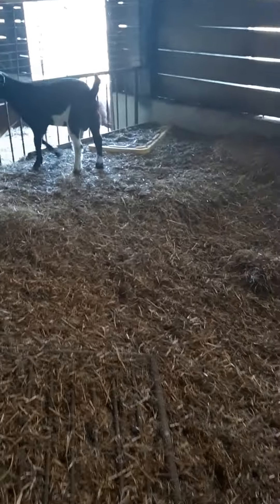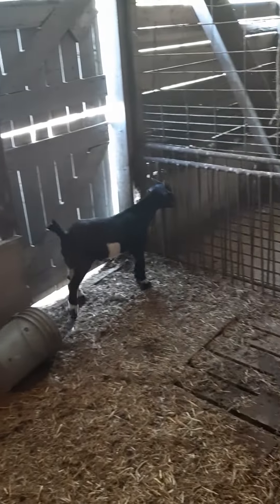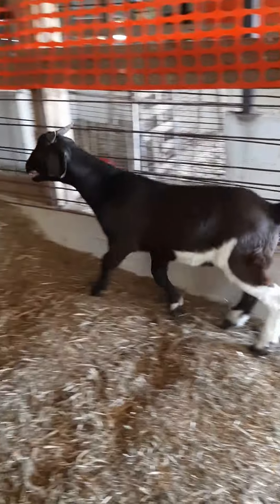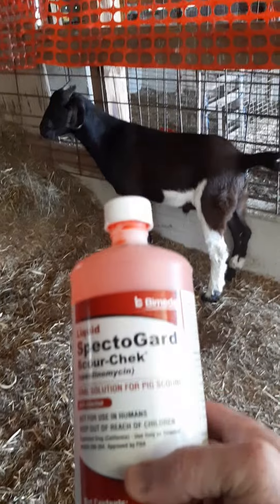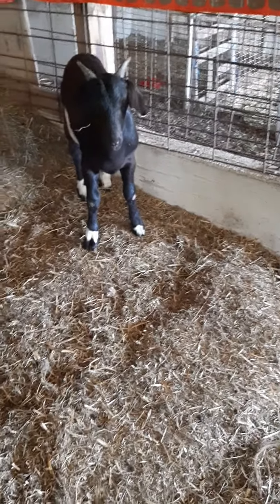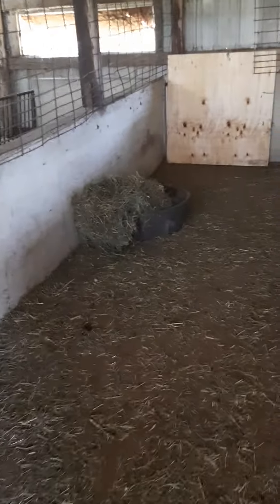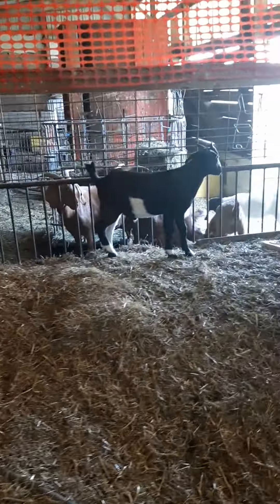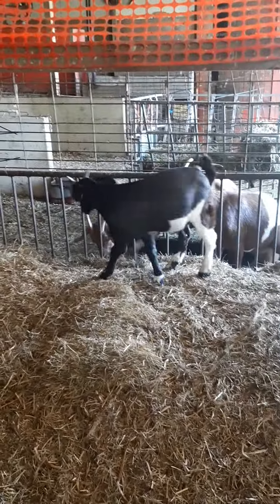Billy kid with scours out of the blue and treating scours.